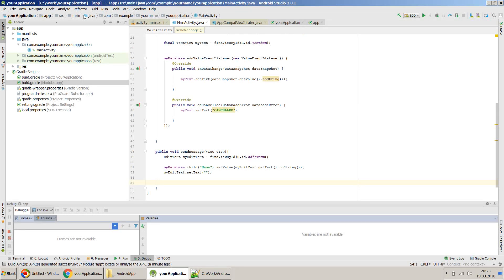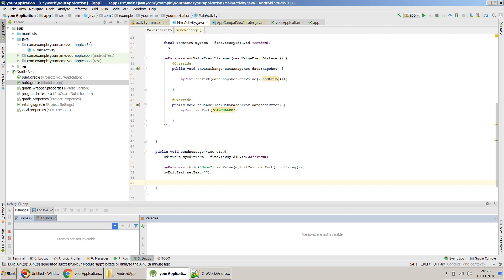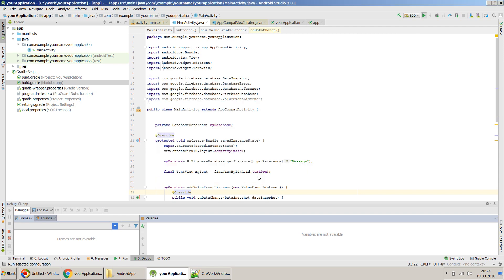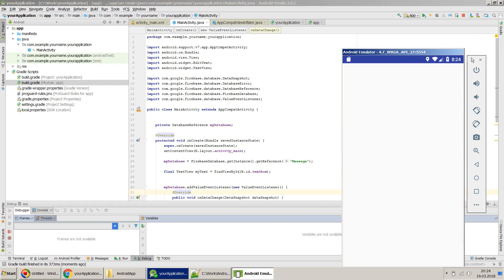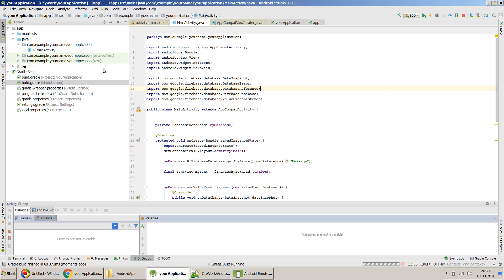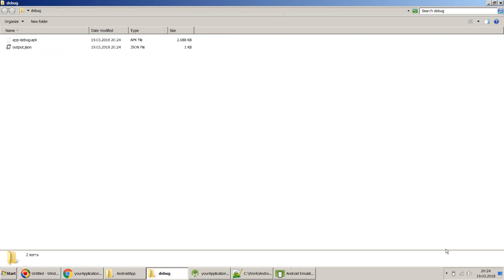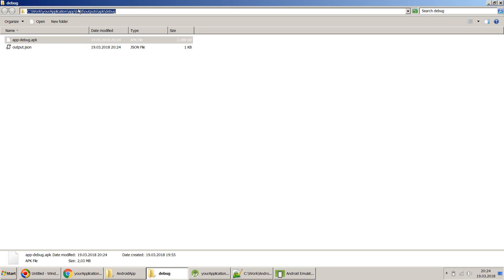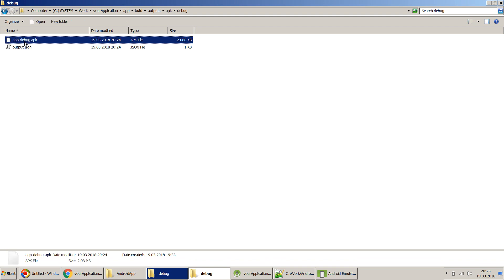How to build an APK (Android Package) file in Android Studio and install it in your Android Phone?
This video shows how to build the Android App and create the installer which can be used to install it on a phone.